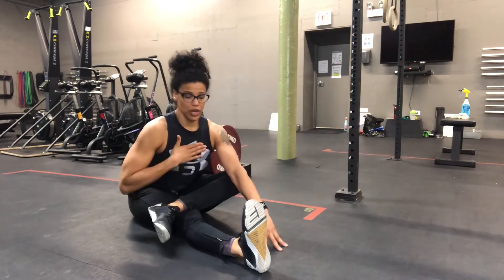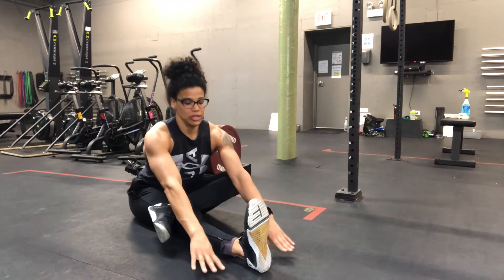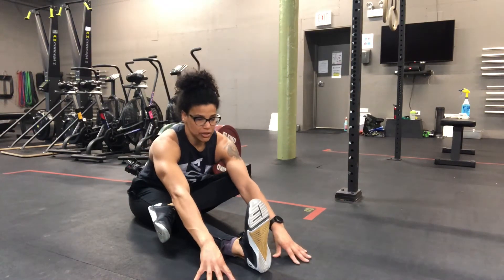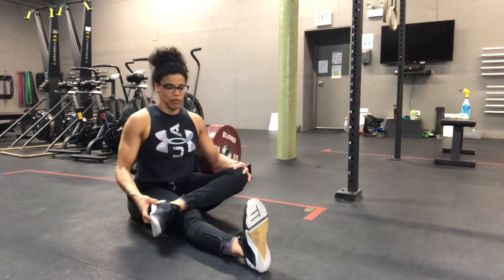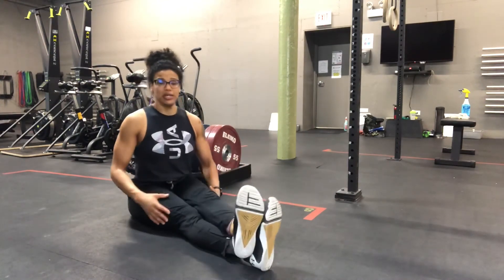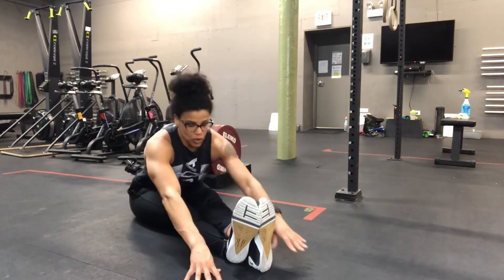Crossover Pike Stretch